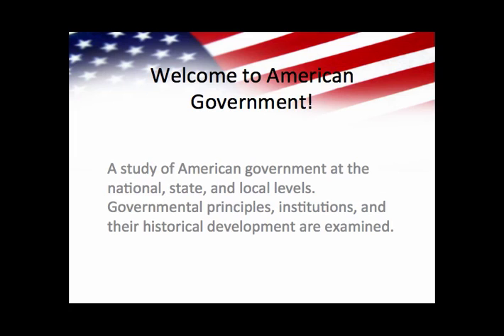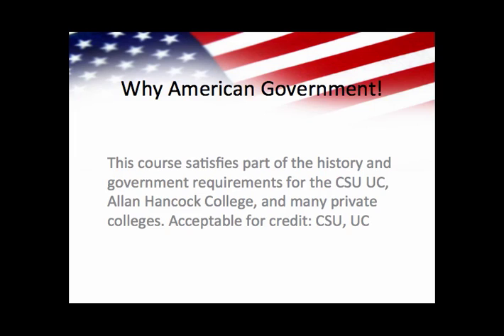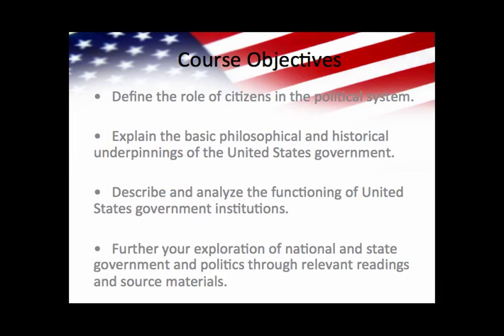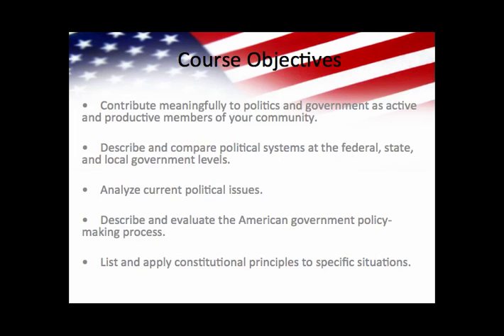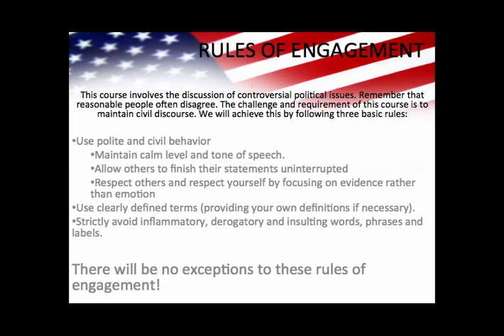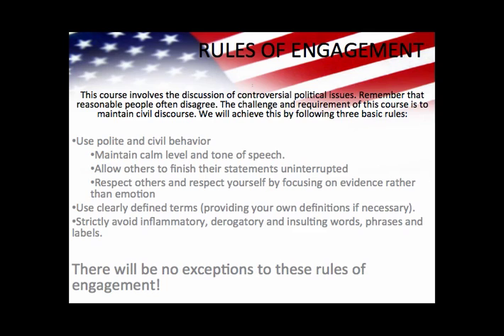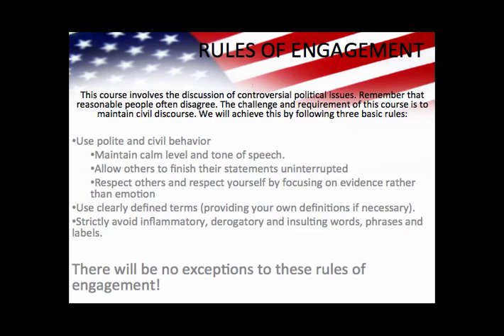intro to course.mp4